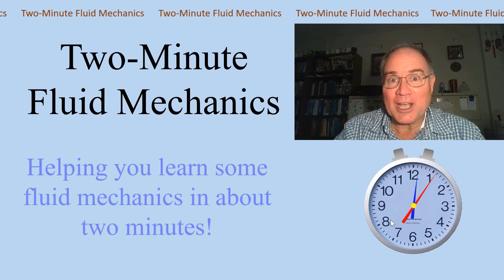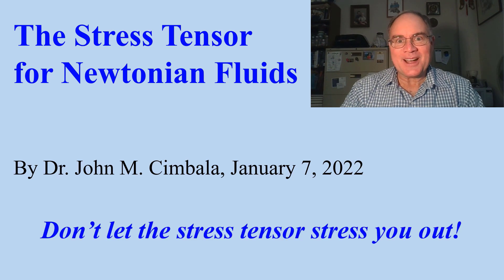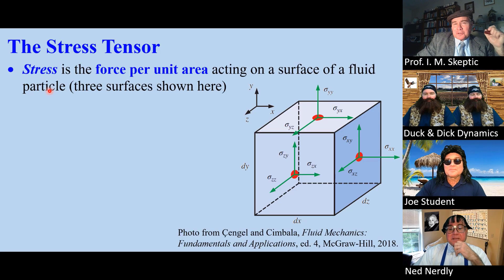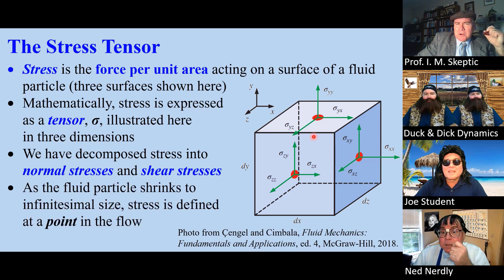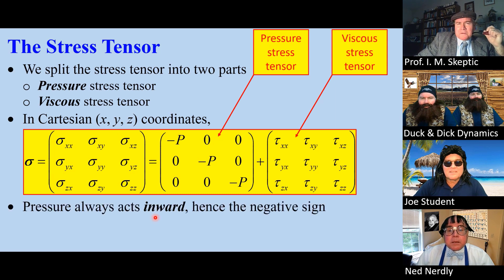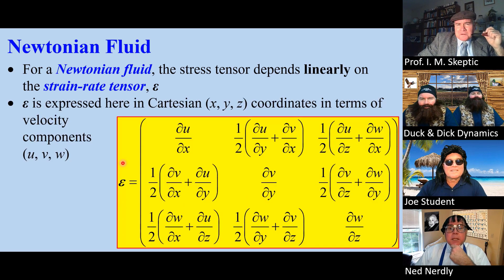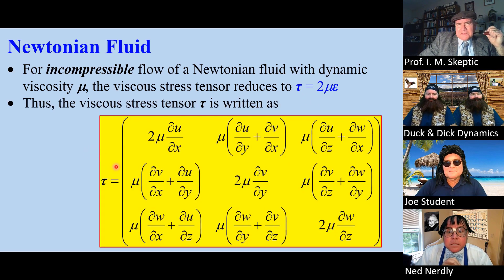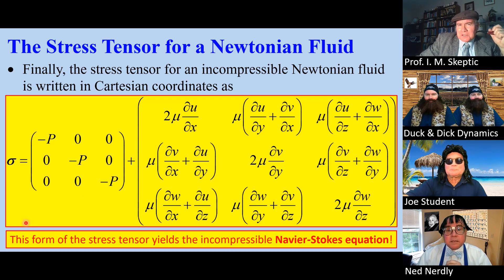TMFM: The Stress Tensor for Newtonian Fluids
Two-Minute Fluid Mechanics: The Stress Tensor for Newtonian Fluids
In this Two-Minute Fluid Mechanics video, grumpy Professor Skeptic explains the stress tensor to a few of his students. He defines normal and shear stresses and explains the connection between stress and strain rate for Newtonian fluids. Finally, he develops and writes out the stress tensor for an incompressible Newtonian fluid in Cartesian coordinates. Watch to the end to see Ned Nerdly make his first joke!